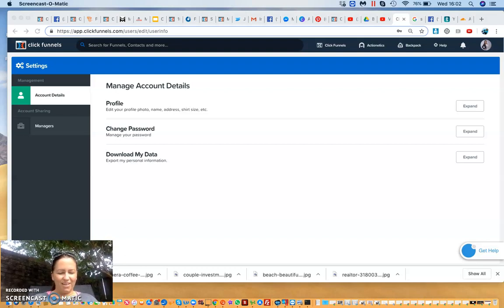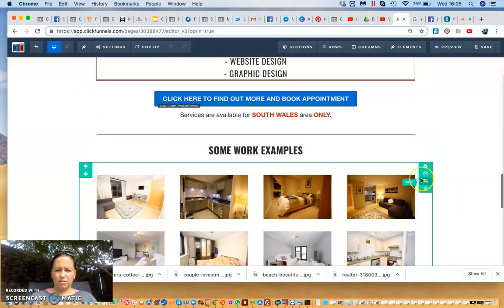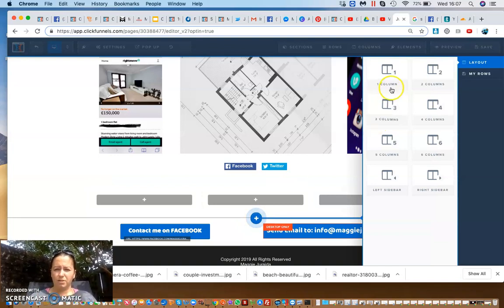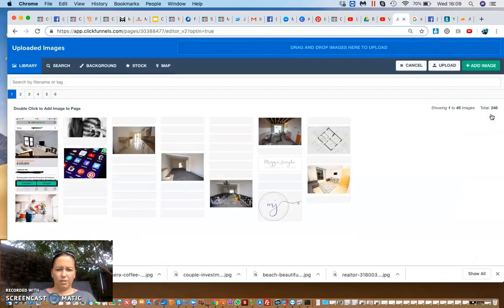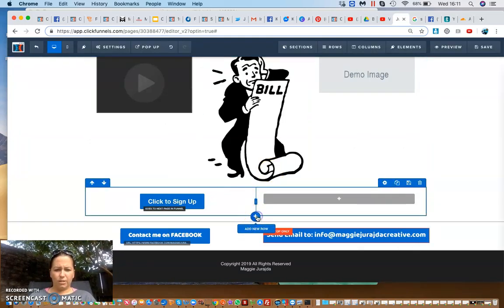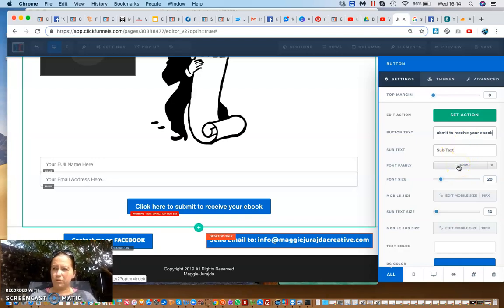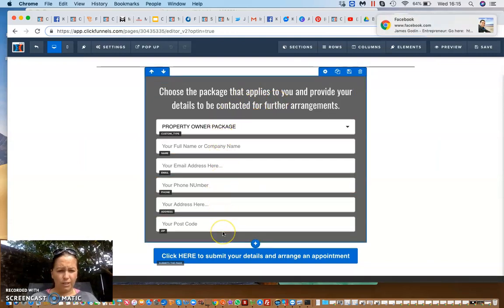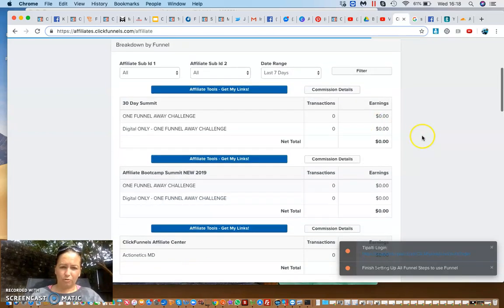inside ClickFunnels account and what it can do for you.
if you want to be an online marketer and run an online business, this tool is a must!

are you interested in knowing if to choose the clikcfunnels?

Why don't you join the One Funnel Away Challenge, learn and start a business or learn how to take your business to the next level?

why is it so good and simple?
have a look and look out for new video that will show you what training is available